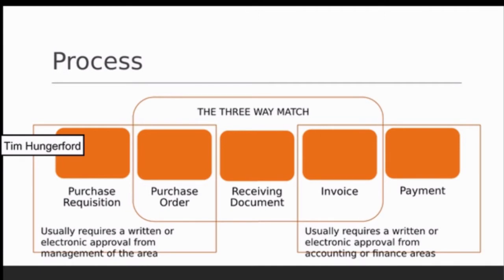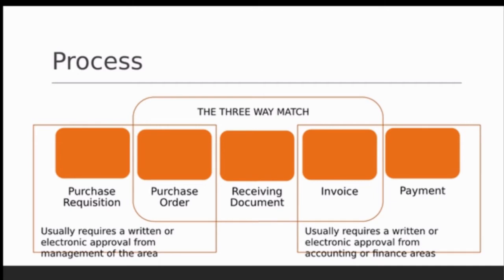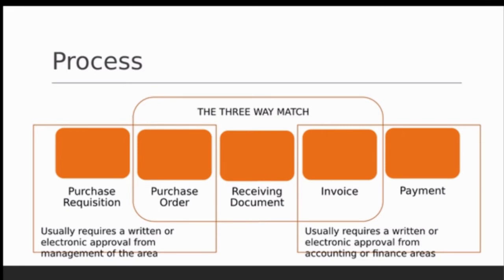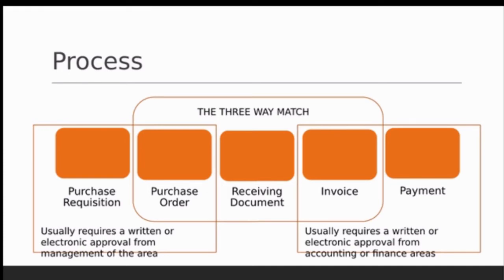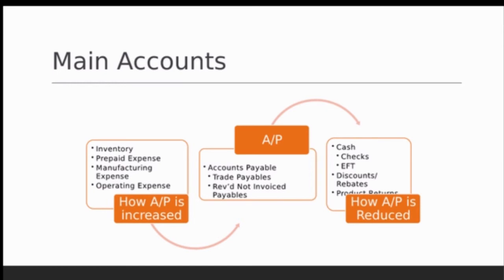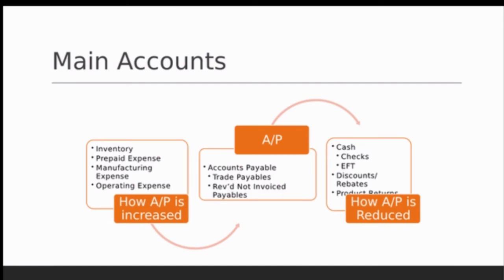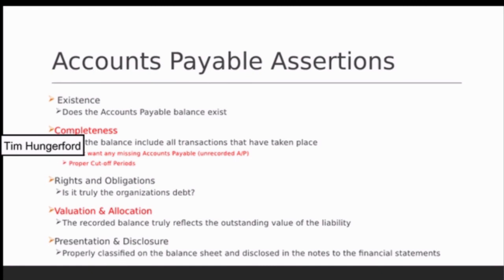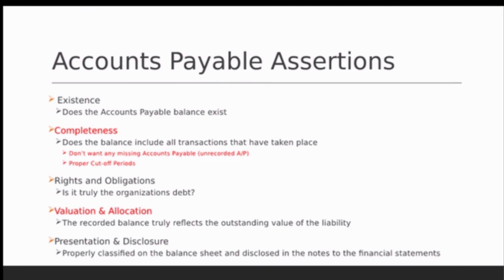Auditing the Payment Cycle & Inventory Video Lecture 1